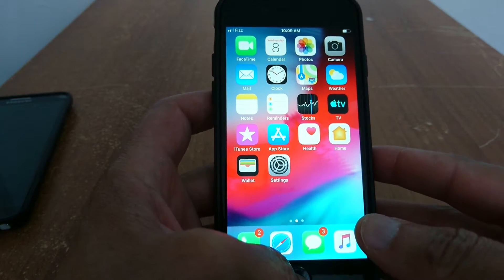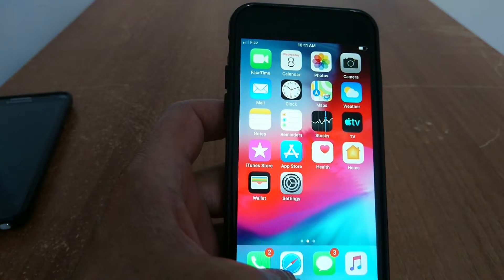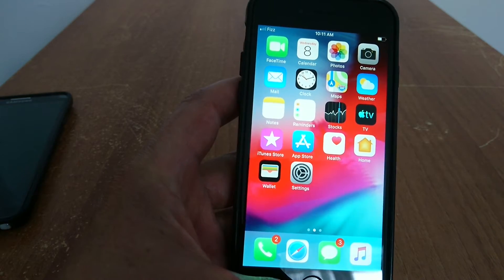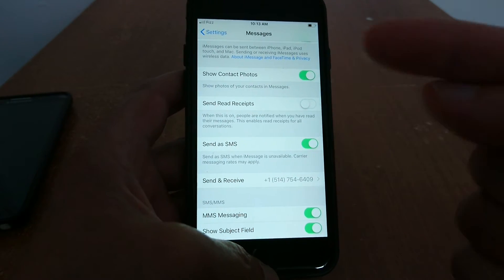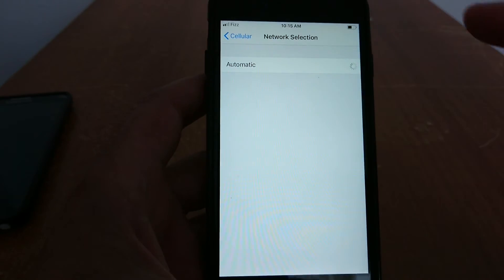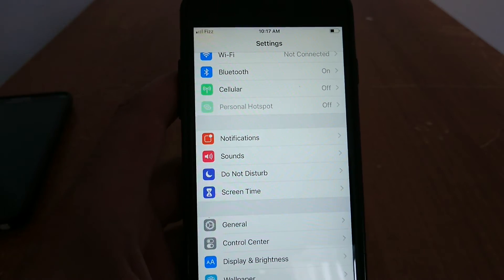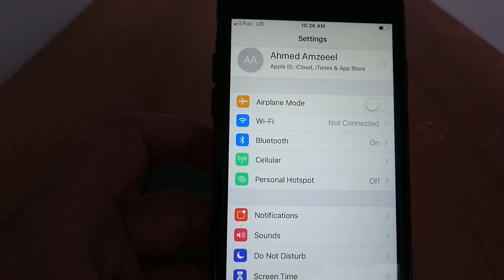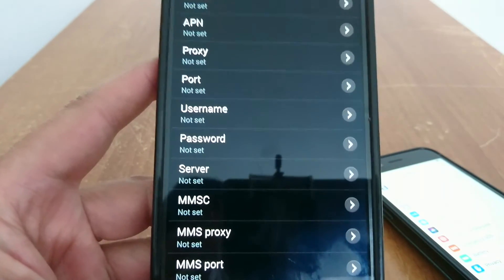If you can't send or receive text messages on your iPhone: iMessage, SMS, MMS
Having trouble sending or receiving text messages on your iPhone, you can try these steps: 11 easy tips to fix texting problems in all iPhone models

FREQUENT ASKED QUESTIONS:
Why is my iPhone not sending text messages to one person
iPhone SMS settings
How to enable MMS on iPhone
Not receiving some text messages on iPhone
Why is my iPhone not sending text messages to Android
Not receiving some text messages on Android
my phone won't receive text messages but i can send them
iMessage not working on iPhone
Not Receiving Text Messages on iPhone? Here’s How to Fix It!
How to fix texting problems in iPhone
How to fix picture messaging MMS on iPhone
SMS solution on iPhone - SMS MMS & iMessage issue in iPhone
iPhone to Android texting issue
Android to iPhone text message problems
iPhone texting problems
fix iPhone not sending or receiving iMessage SMS & MMS
How to fix text messages, fix picture messaging in iPhone
can't download photo in received text message in iPhone
fix text messages failing in iPhone
If you can't send or receive messages on your iPhone and iPad
text message troubleshooting in iPhone,
texting fix glitches in iphone,
Unable to send Text Messages on iPhone? Here’s How to Fix It!